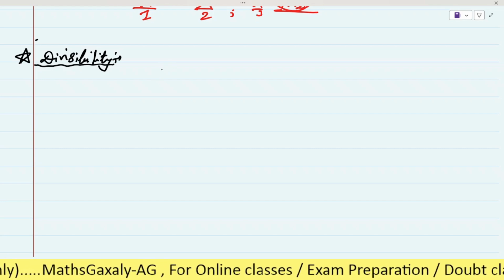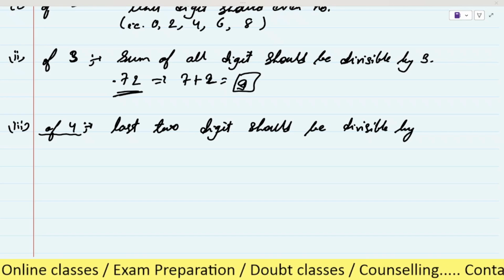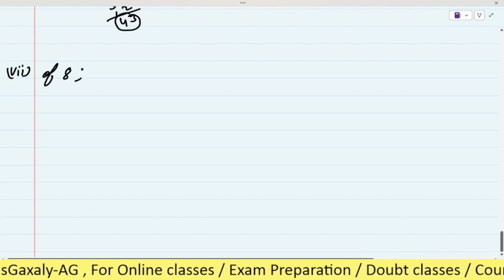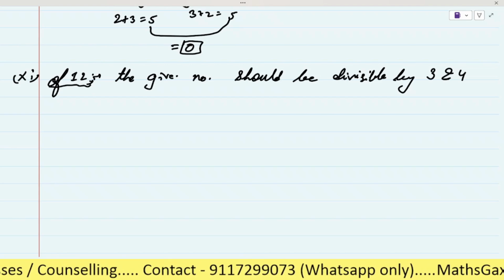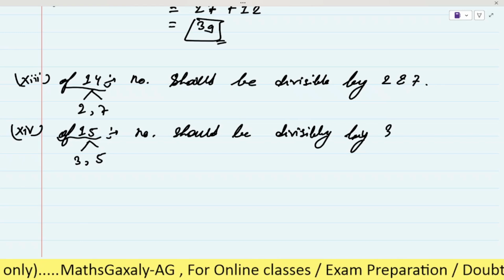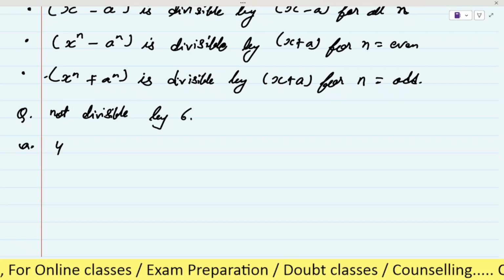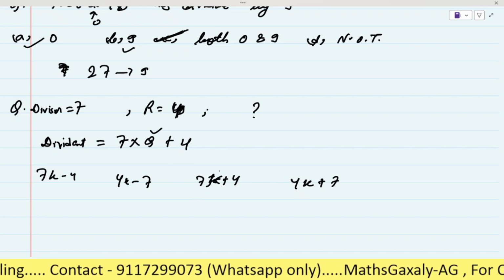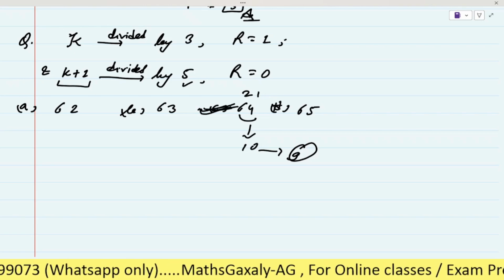Introduction of Number system /Divisibility rule for 2 to 15 / Part 2/ CUET Exam preparation